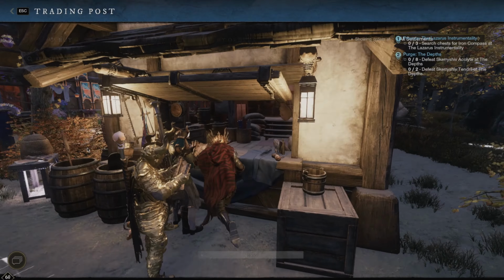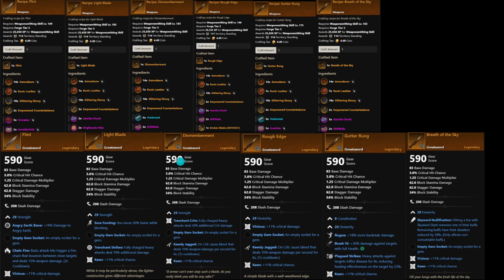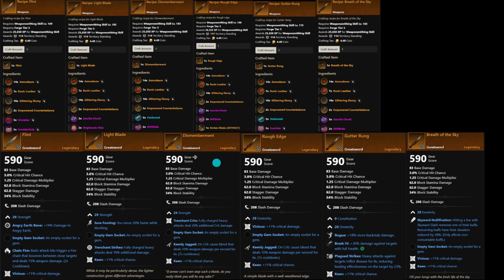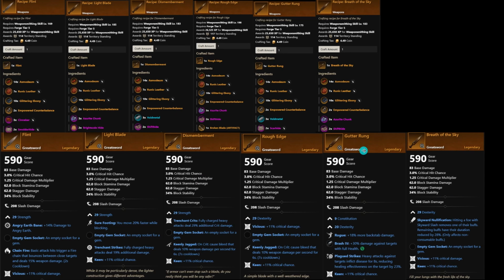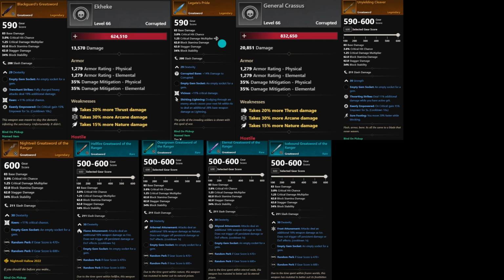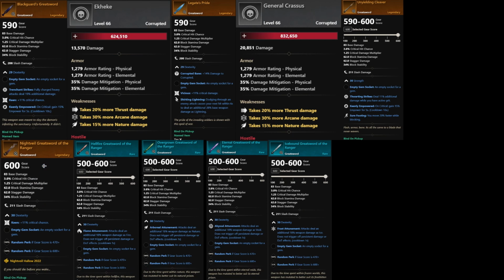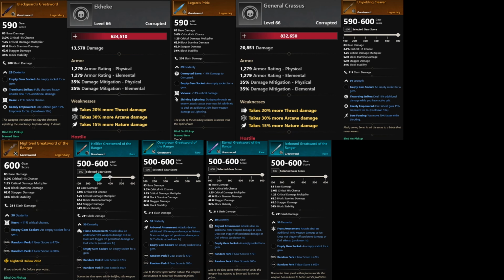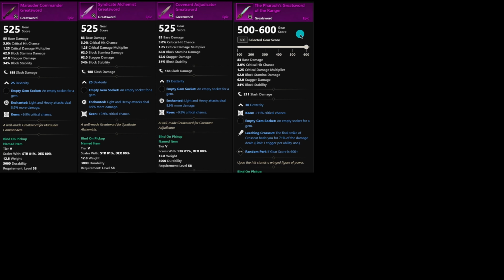New World How to get a Great Sword - With Great Perks!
In this video I talk about a couple ways on how to obtain a Great Sword in New World.

0:00 intro
0:52 CRAFTED GREATSWORDS
2:18 DUNGEON GREATSWORDS
4:12 FACTION GREATSWORDS

Music

SONG: Entropy
ARTIST: Distrion, Alex Skrindo